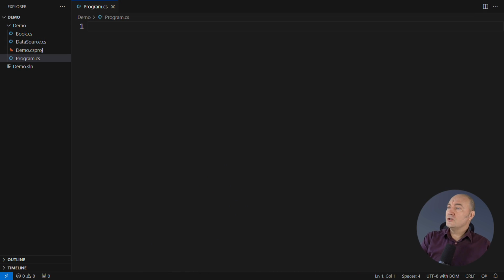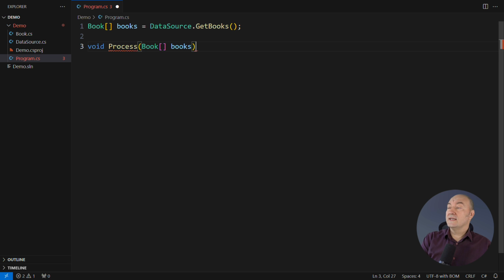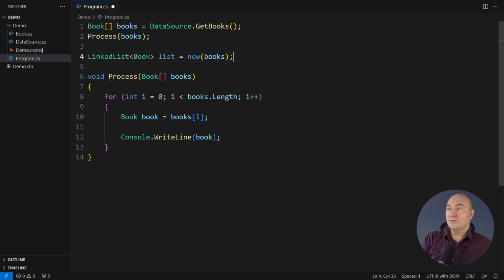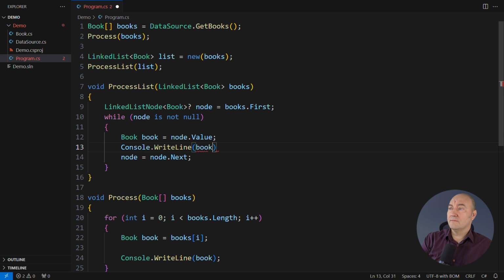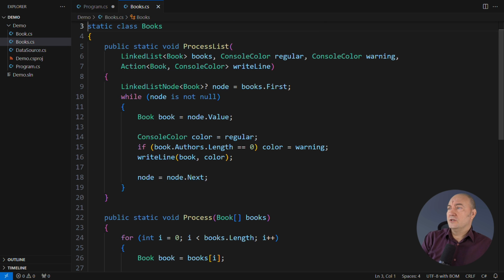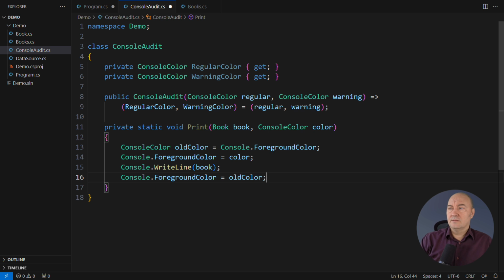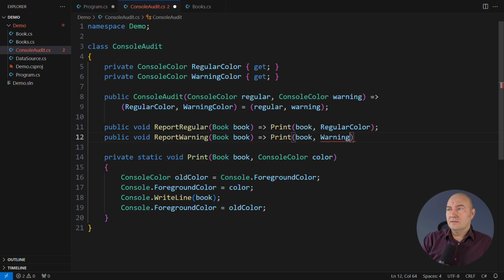No, Procedural Is Not Better Than Object-Oriented in Business Applications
You must have heard some people saying we should ditch object-oriented programming in favor of procedural programming. Procedural is fine at a microscopic level, but doing a business application in procedural style is outright impossible.
In this video, you will understand the reasons why we must augment procedural style into something more powerful – into object-oriented programming – if we want to implement even modest business requirements.